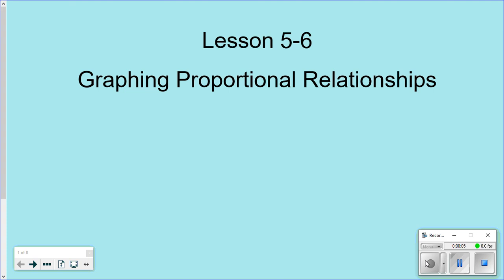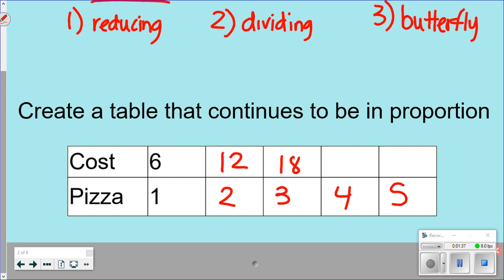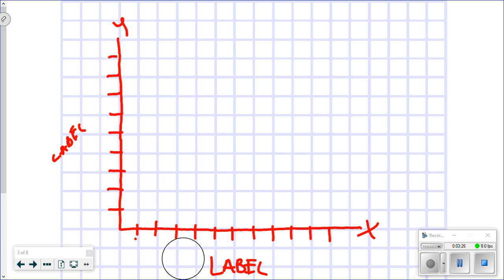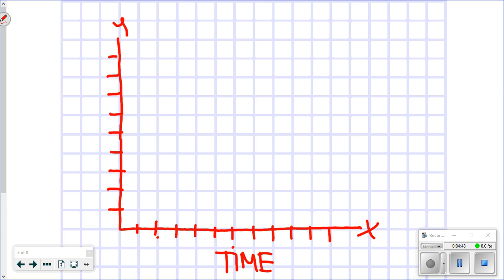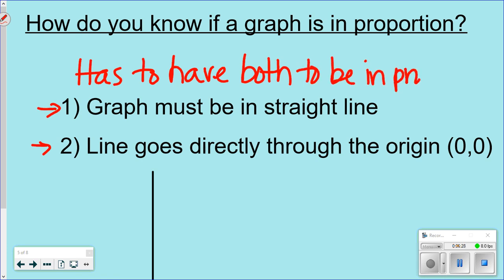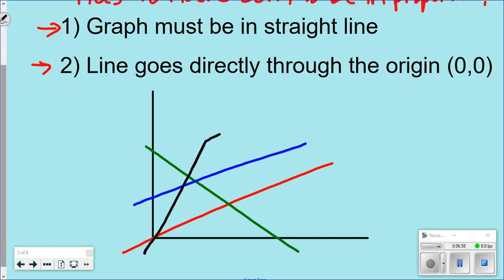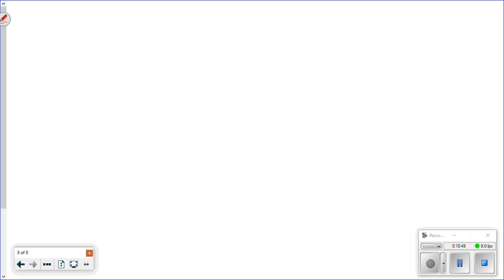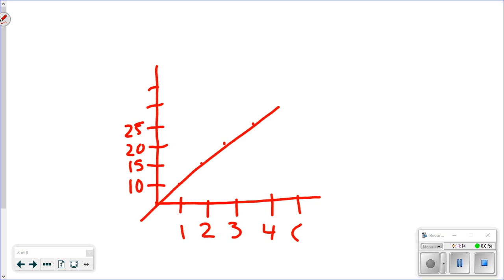8th Grade Lesson 5-6 Graphing Proportional Relationships